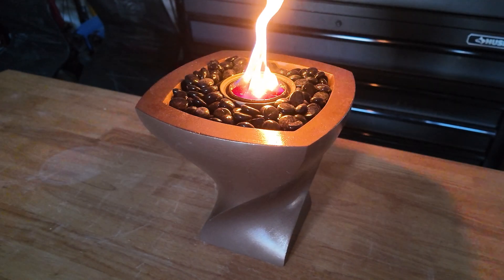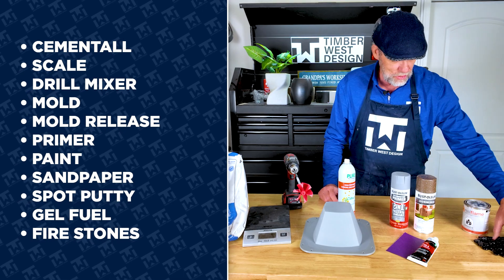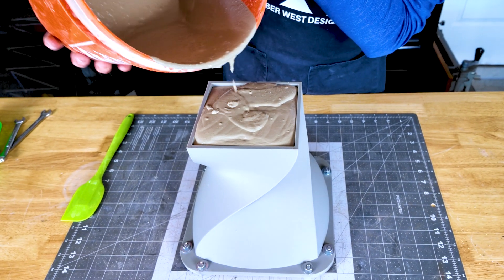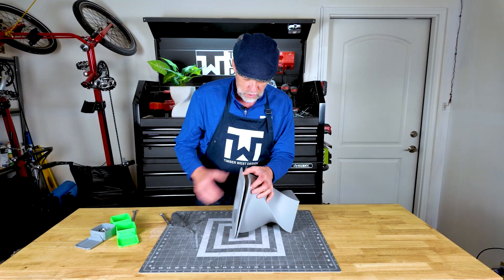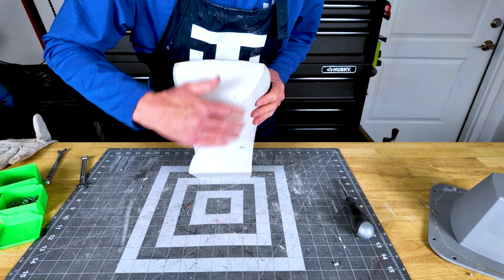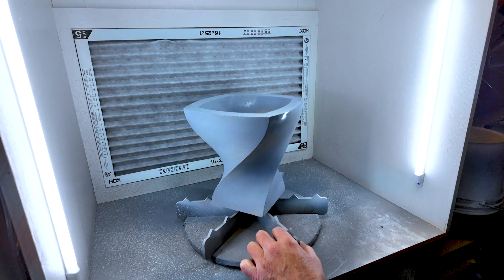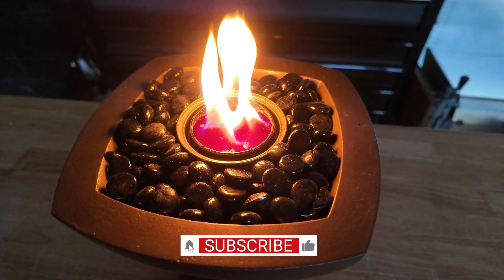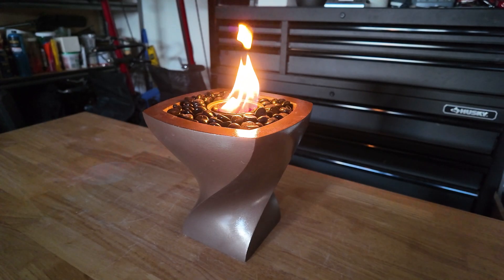How to 3D Print using CONCRETE? I Made this Outdoor Fire Feature (step by step) DIY